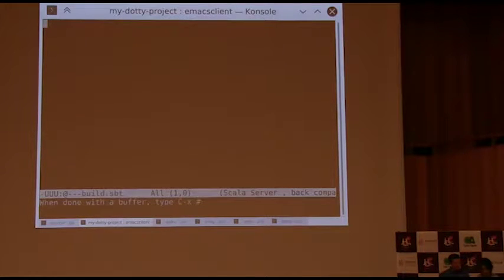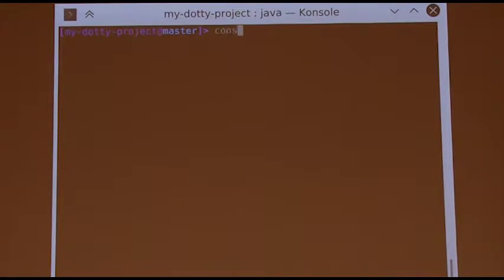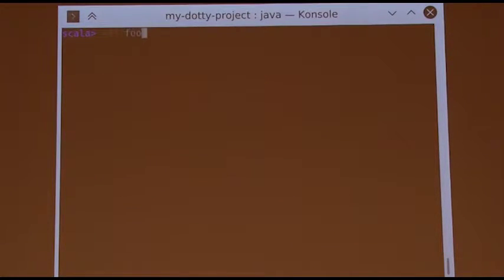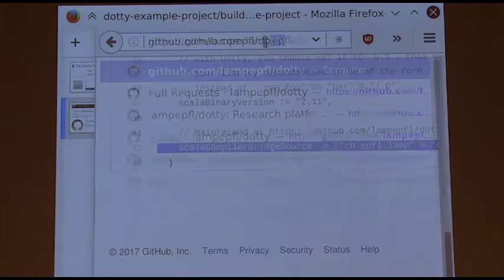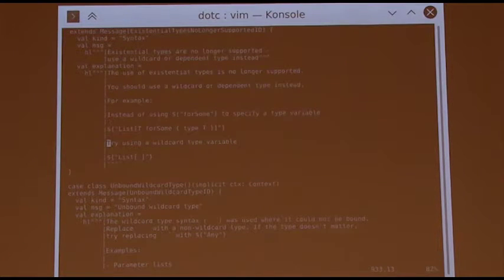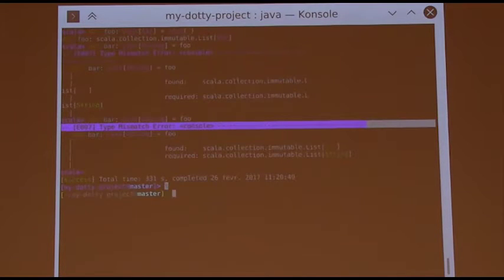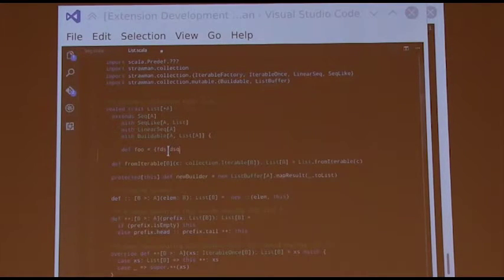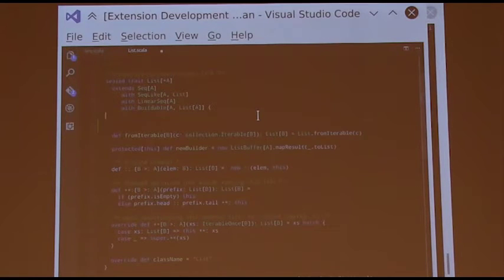ScalaMatsuri day2 A-2 Contributing to Dotty - Felix